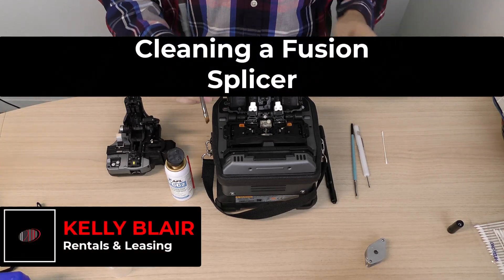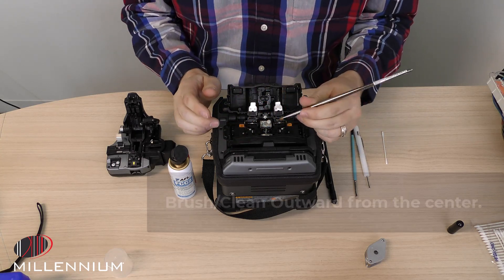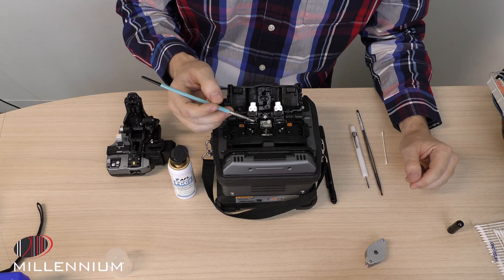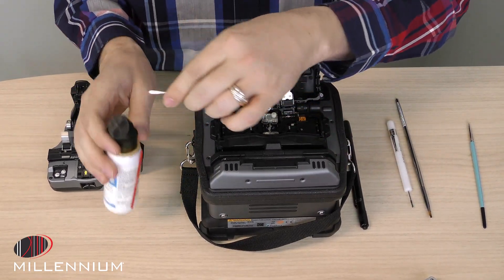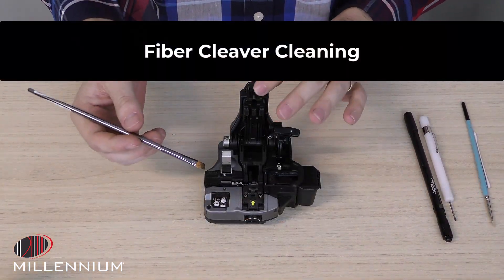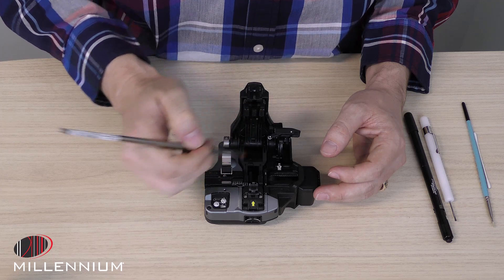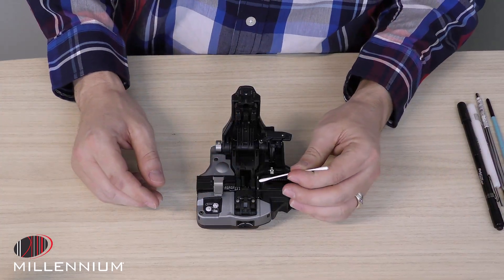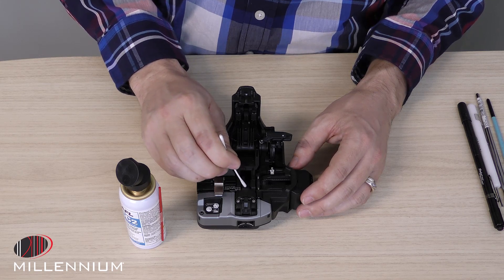Fusion Splicer & Cleaver Cleaning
Kelly Blair of Millennium Rentals and Leasing walks through the process of cleaning fusion splicers and cleavers. Detailing key areas to clean, preferred tools, and tips on cleaning hard-to-reach components.